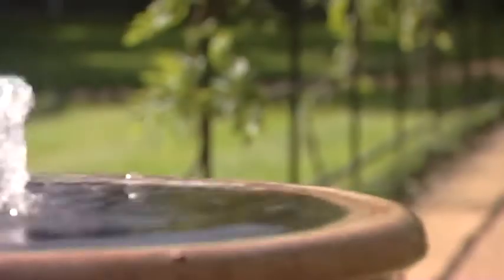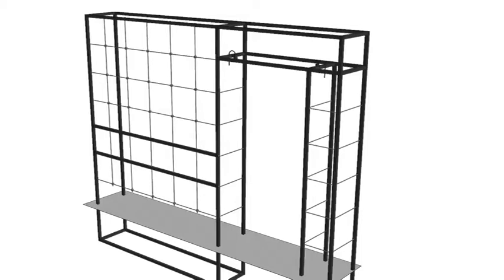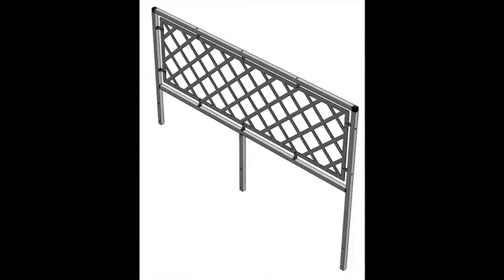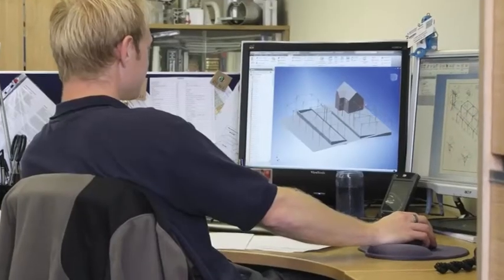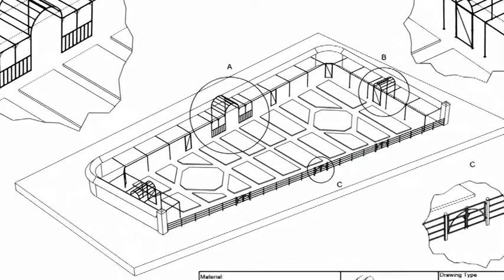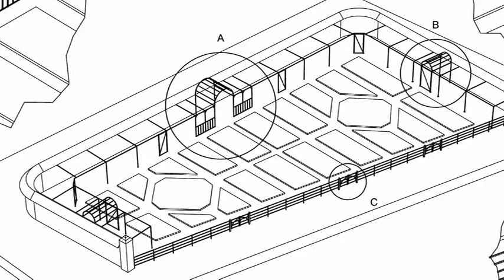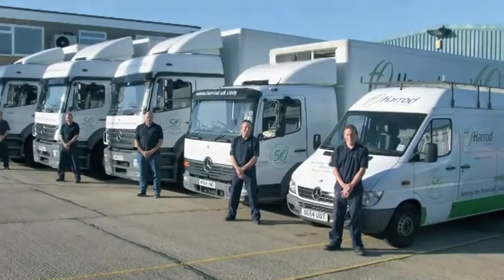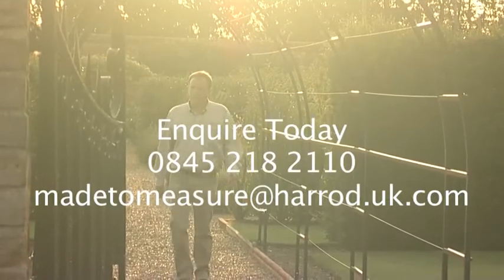Harrod Horticultural Bespoke Made to Measure Service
Harrod Horticultural Bespoke Made to Measure Service - If you are looking for a bespoke garden design or a customised garden structure then the Harrod Horticultural Made to Measure service gives you the opportunity to have a customised structure specifically tailored to your garden.

Our Made to Measure team provide a quality end to end service with personal consultation and planning, bespoke product design, professional drawings, quality UK manufacturing, personal and reliable customer service.

We work closely with private customers, landscape architects, designers and landscapers to deliver individual designs helping to create fantastic gardens.

With no pressure or obligation throughout the process we are confident our thorough and professional approach will help your garden dreams become a triumphant reality.

Complete our simple online form for a no obligation quotation and get the garden of your dreams sooner than you think...

Harrod UK has been manufacturing in Lowestoft, the UK's most easterly town, since 1954. From starting out mending fishing nets, to manufacturing goal posts and nets for the countries most prestigious sporting venues through to establishing Harrod Horticultural in 2000, Harrod Sport & Harrod Horticultural have become well established brands synonymous with quality, attention to detail and superb customer service.